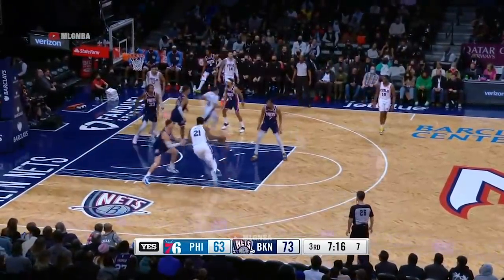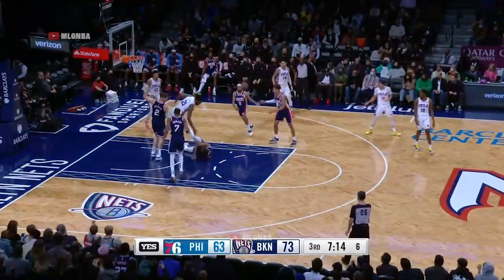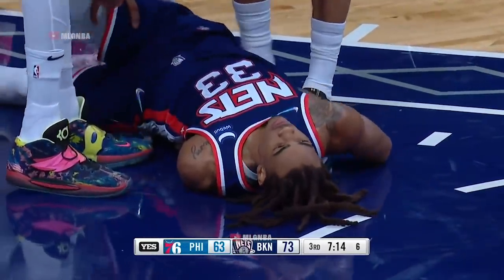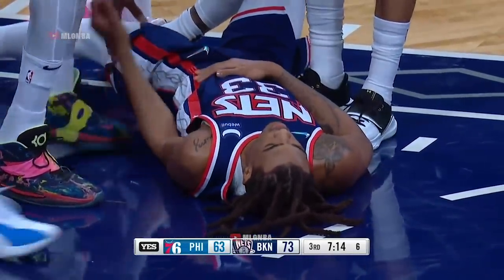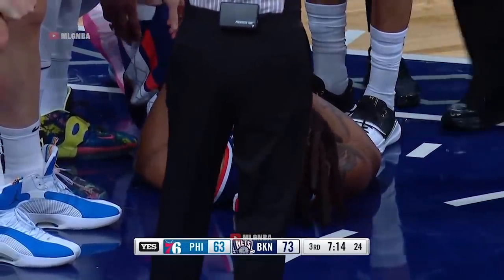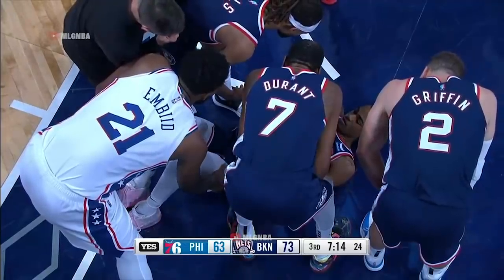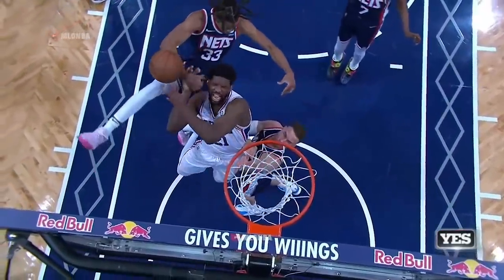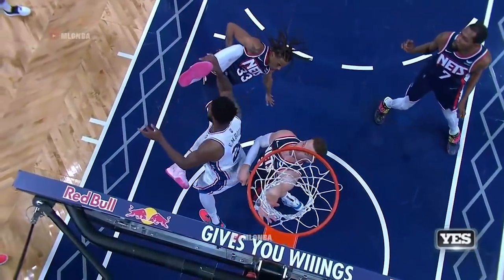Nicolas Claxton was close to ending his own career after a terrible fall 😨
Follow my new media channel